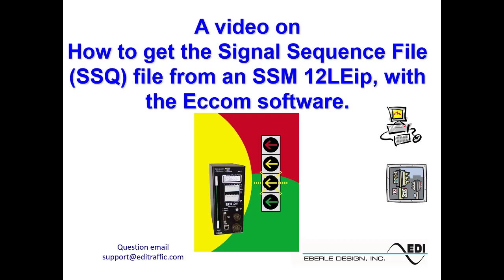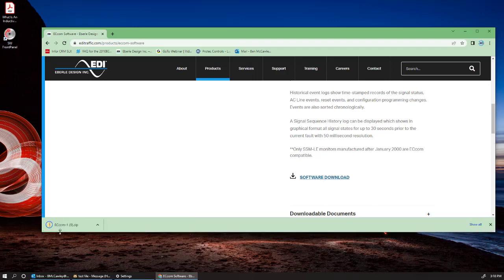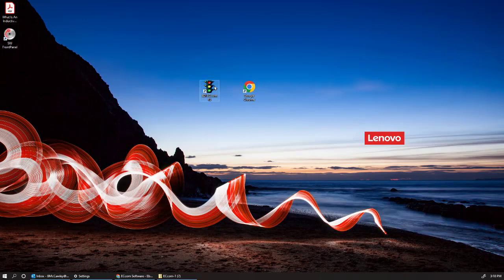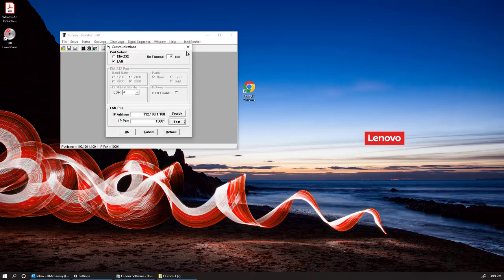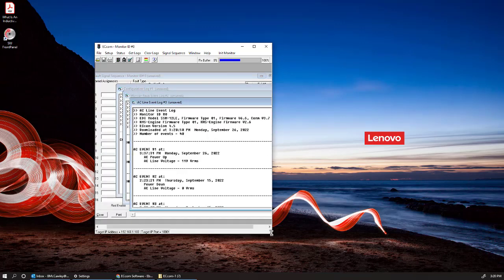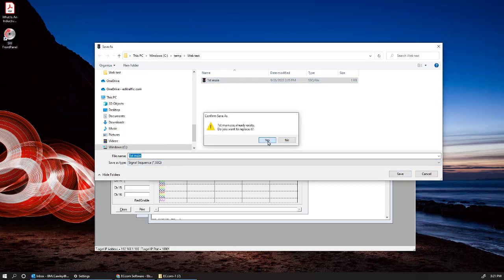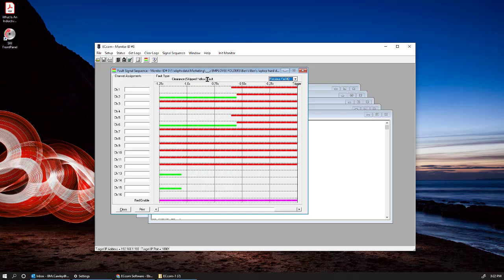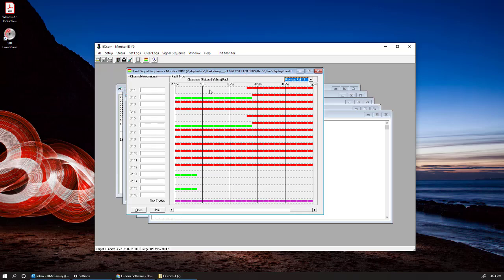How To Get A Signal Sequence File From A Monitor Using ECcom With An Ethernet Cable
This video uses the SSM 12LEip monitor to demonstrate retrieving a signal sequence file from a monitor.